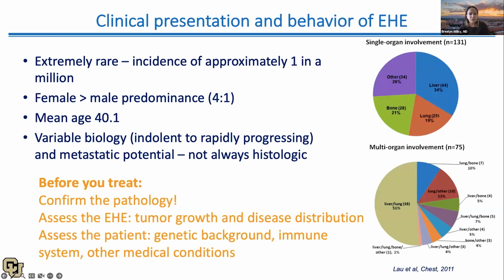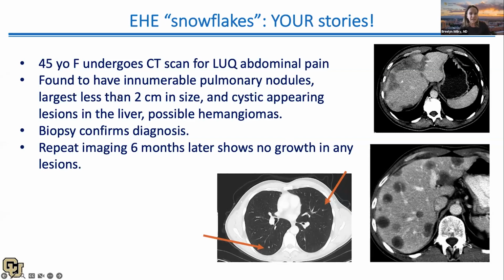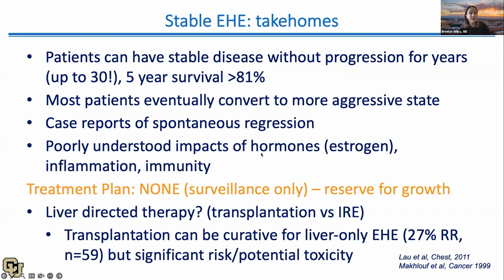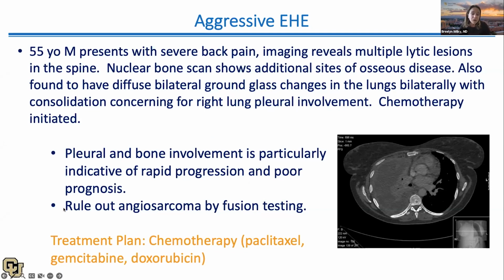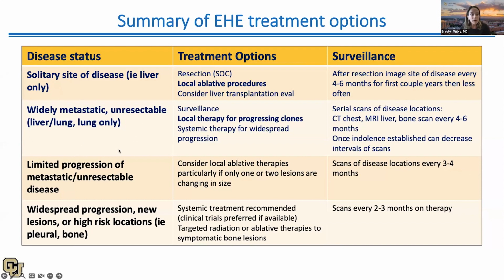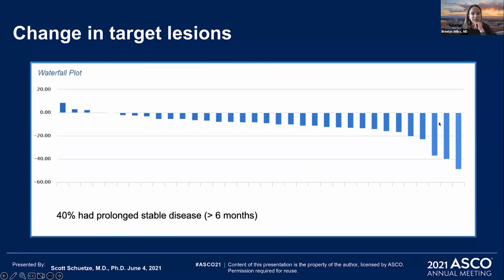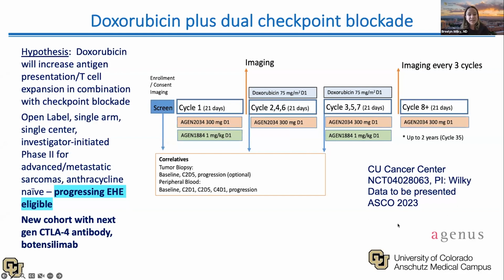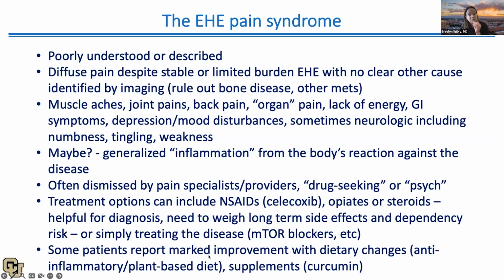Systemic Treatment Options and Triaging EHE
Part of the EHE 360 EMPOWERING PATIENTS 2023 Global Patient Conference, Breelyn Wilky, MD presents "Systemic Treatment Options and Triaging EHE."

Dr. Wilky is the Director of Sarcoma Medical Oncology and Deputy Associate Director for Clinical Research at the University of Colorado Cancer Center.